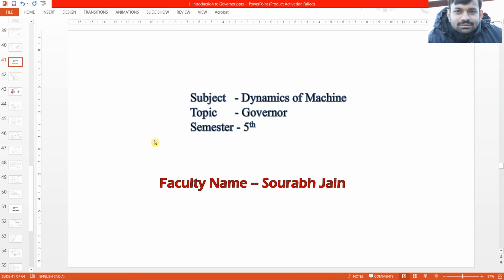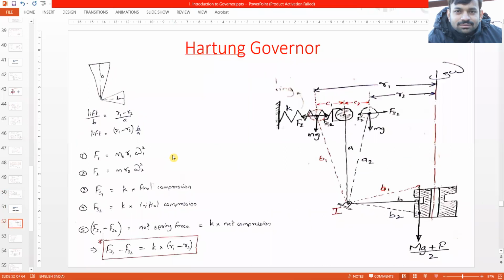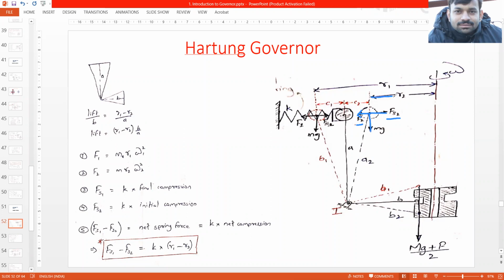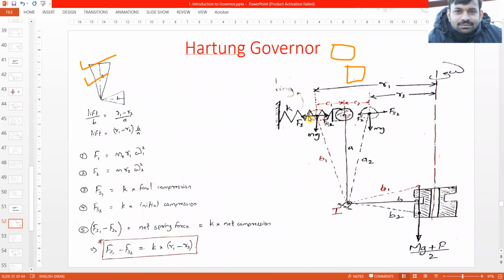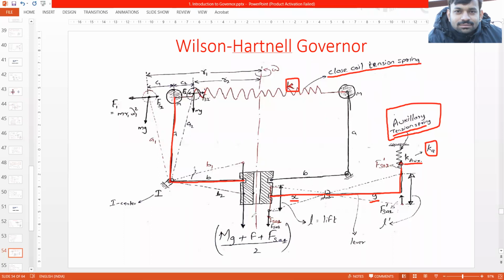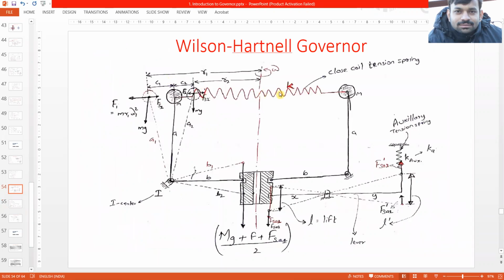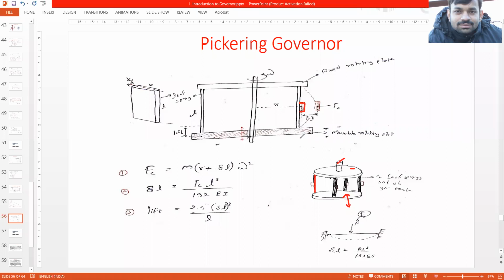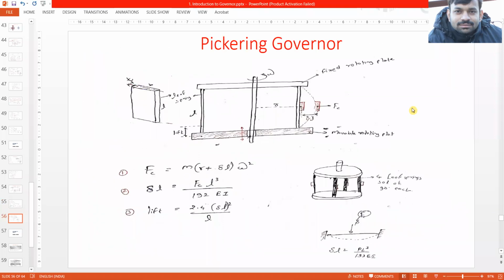Hartung, Wilson Hartnell & Pickering Governor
In this video, you will get to learn about Hartnell governor, Wilson-Hartnell Governor & the Pickering Governor.
These are all spring loaded governors.